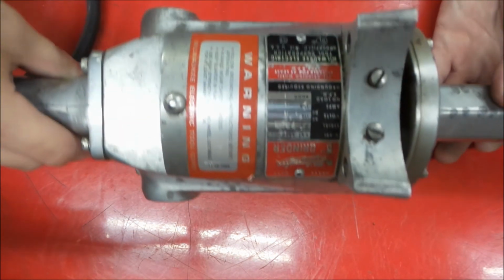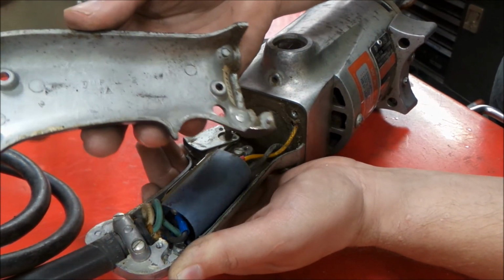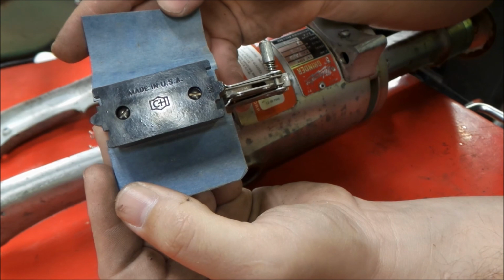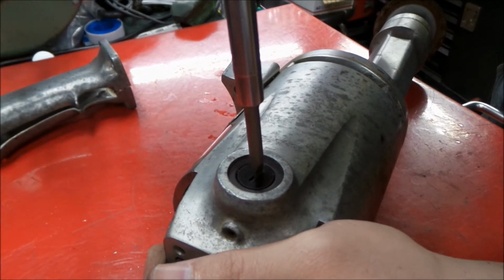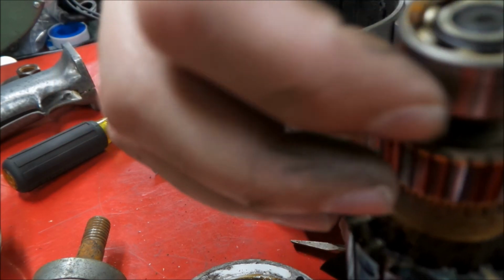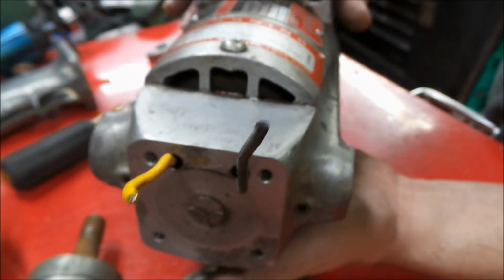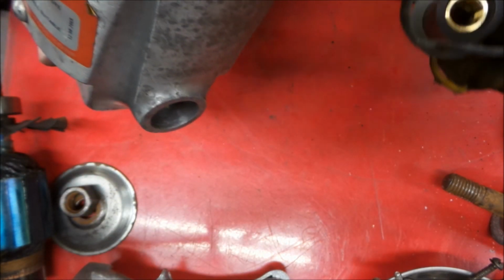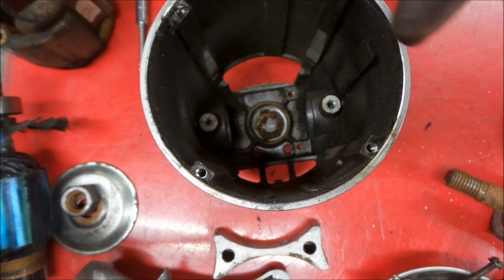Milwaukee 5220 Straight Grinder Restoration Part 1 - "The Tear Down"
This video starts our three-part series on the restoration of a vintage Milwaukee grinder from the 1960's, the Model 5220 Straight Grinder. Come hang out in the shop and check out the first in this series, "The Tear Down".